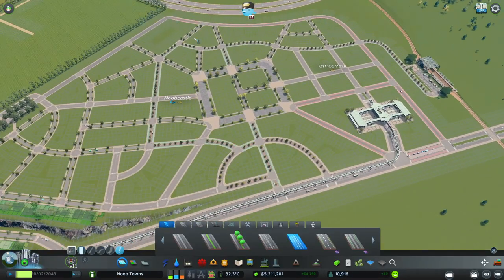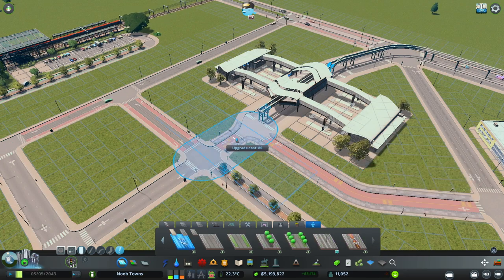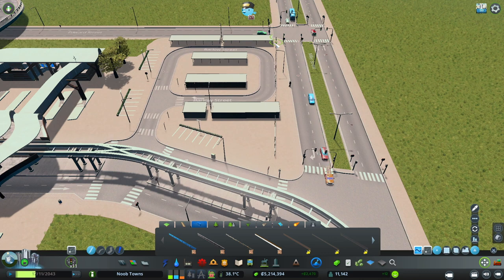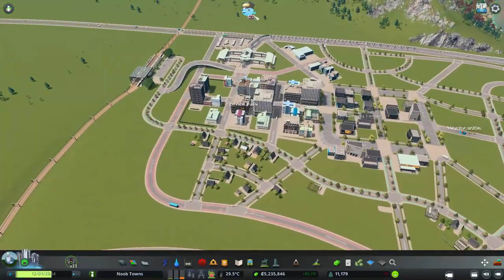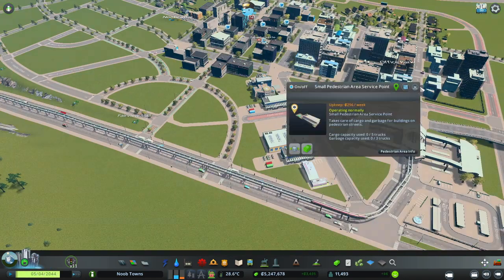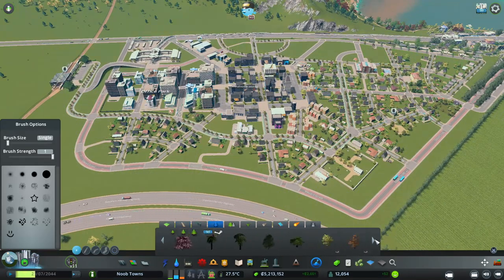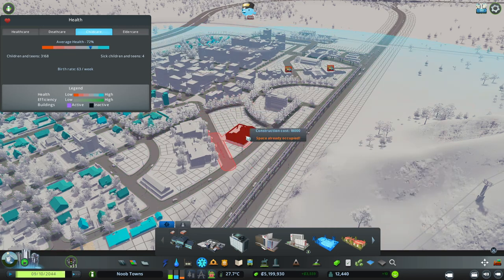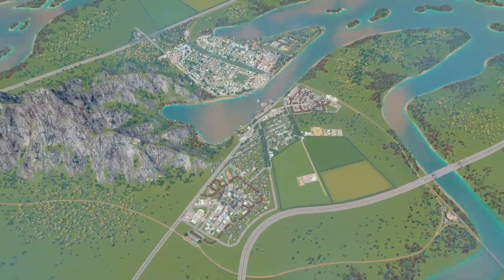Completing our Mass Transit DLC town! | Noob Towns - a Cities Skylines by DLC series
This week we are finishing Town 2, Noobcastle! This town is focused on highlighting the Mass Transit DLC! We will be working in ferries, monorail, trains, cable cars and even the dreaded blimps!  Come join me each week for this unique Cities Skylines by DLC series, as we build small towns all over this beautiful map, with each town focusing on a DLC or CPP!

🗺 Noob Towns collection on Steam (including this amazing map)

🎧Like what you hear?
If you use my link you get a free 30 day trail, if you like the service and stay I get 1 month free too!